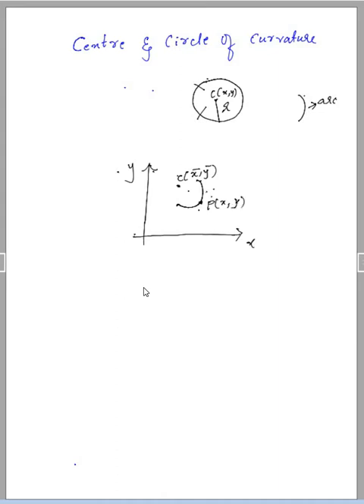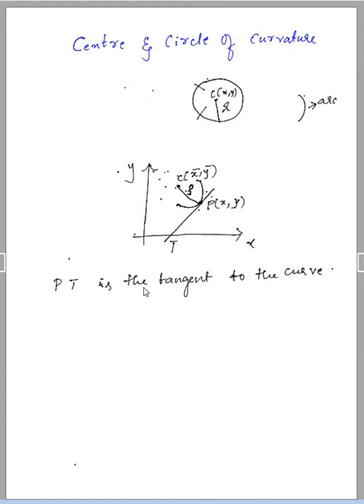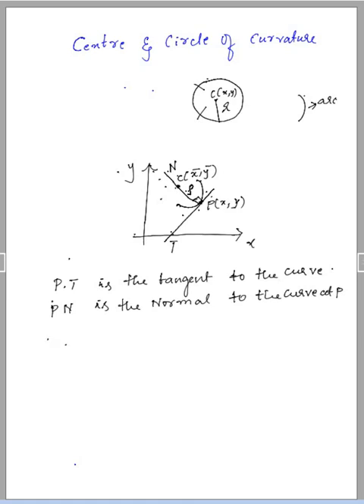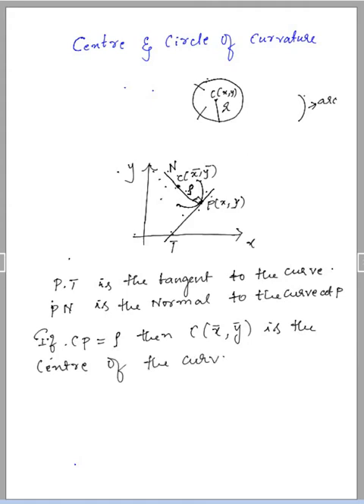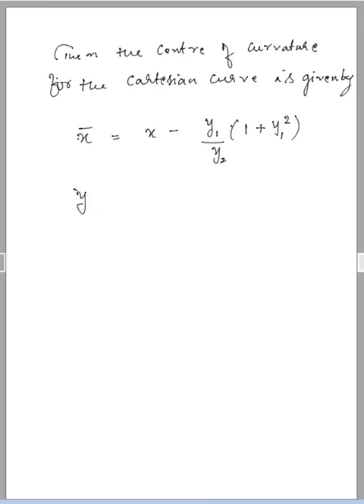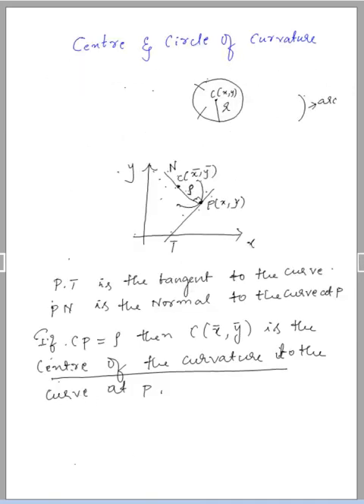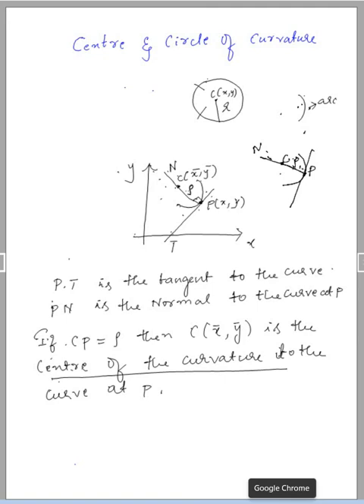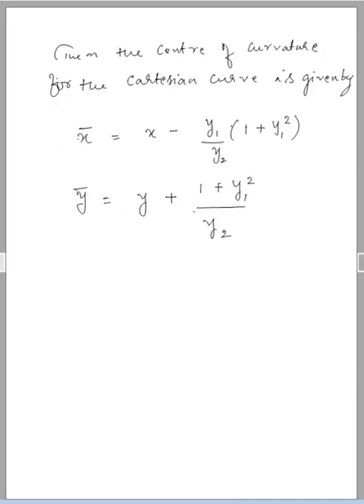Centre and Circle of Curvature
Definition and formula for Centre and Circle of Curvature